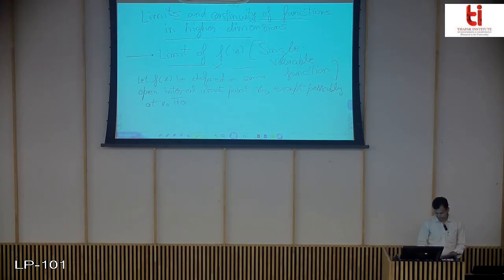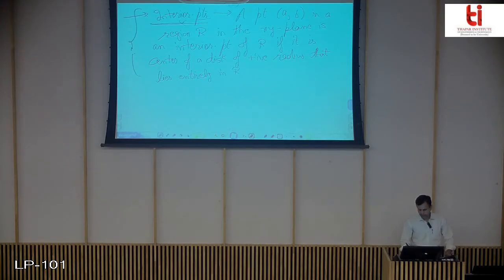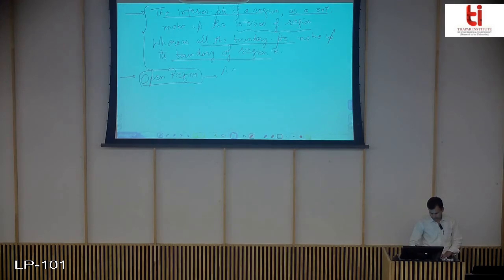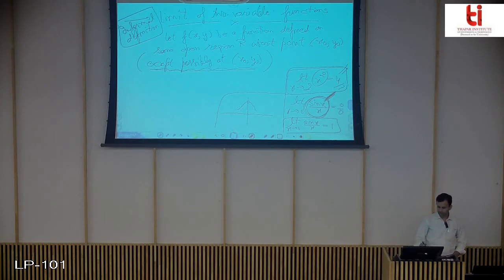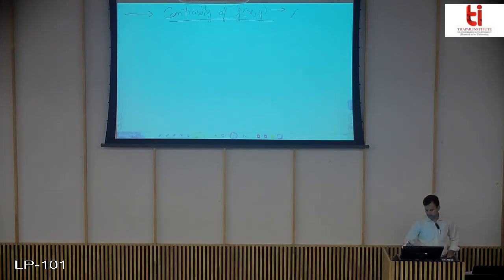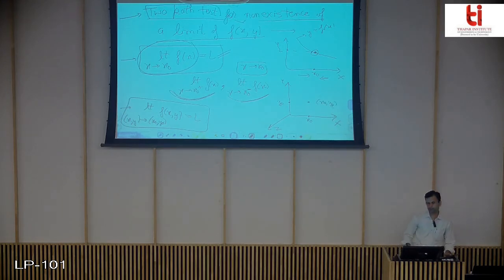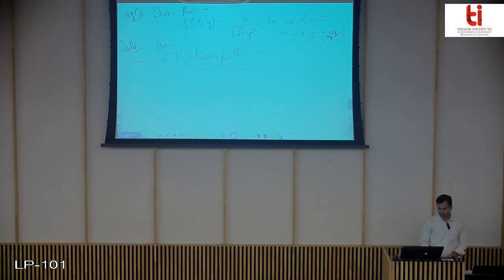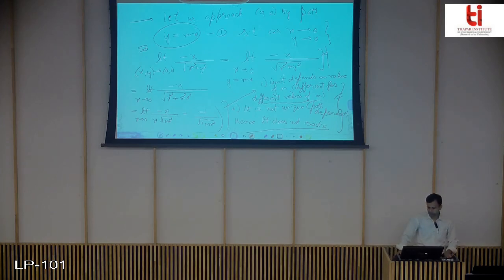Lecture 1 (Limit and continuity of f(x, y), Two path test for the non existence of the limit)